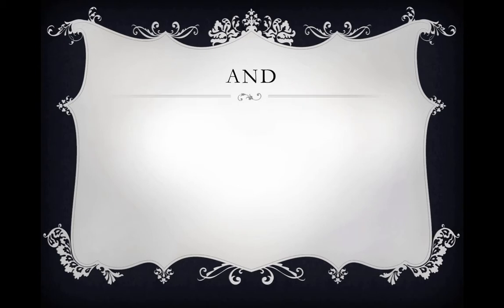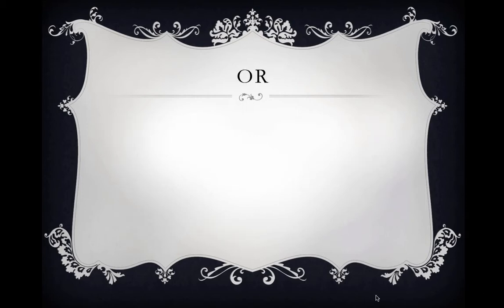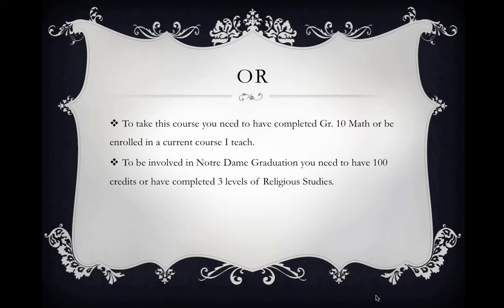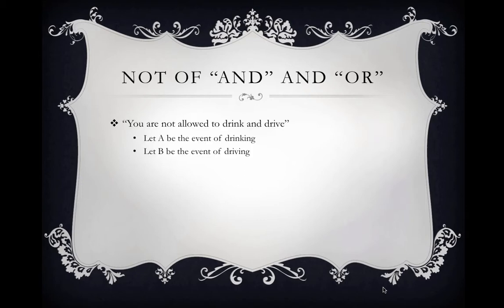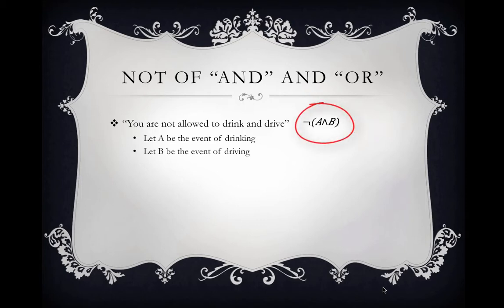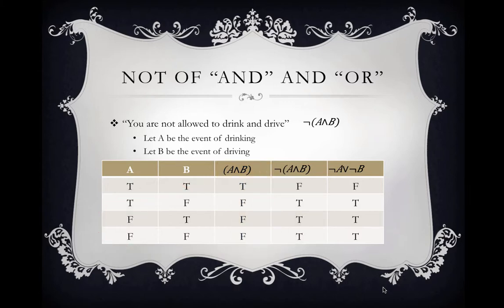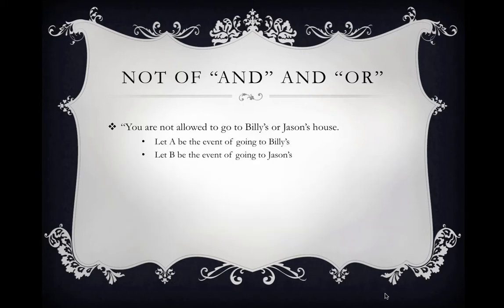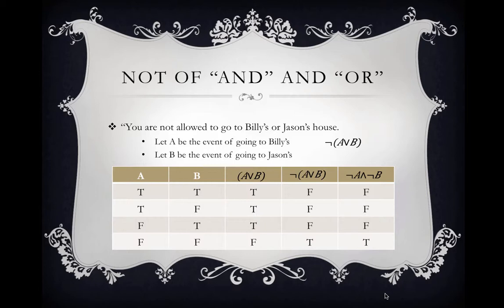L1-AndOrNot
Table of Contents:

00:10 - AND
01:22 - AND
01:45 - OR
03:10 - NOT
04:22 - NOT of "AND" and "Or"
07:19 - NOT of "AND" and "Or"